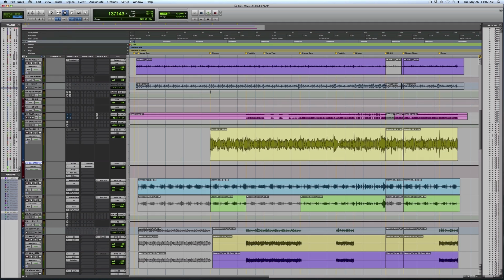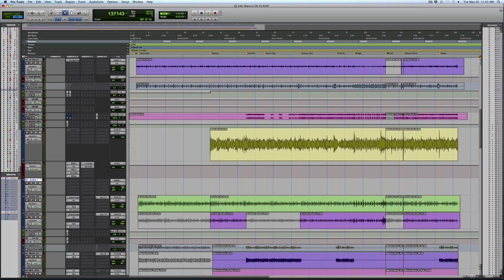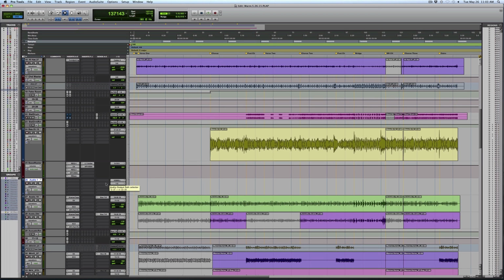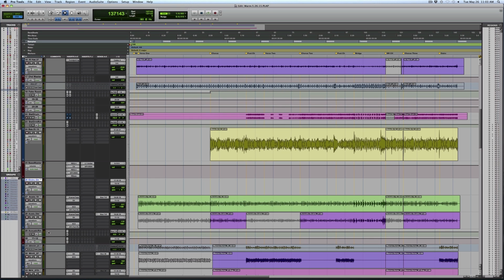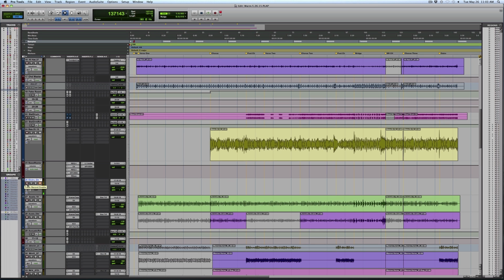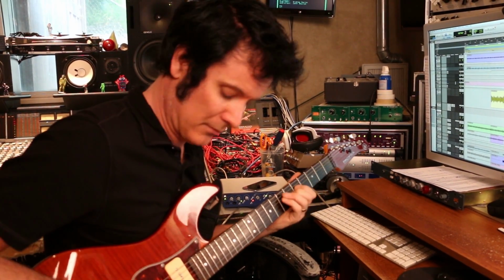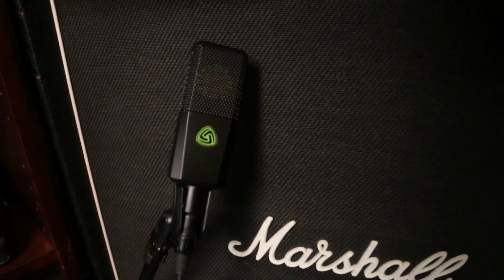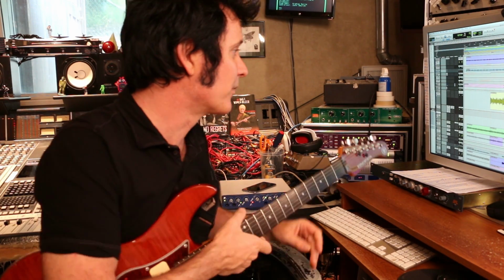How to Record - Lesson 4: Signal Flow - Warren Huart: Produce Like A Pro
In Lesson 4 of the "How to Record" series, Warren discusses basic signal flow. He walks through the steps to record using the built in preamp on your interface or using an external preamp with an interface.